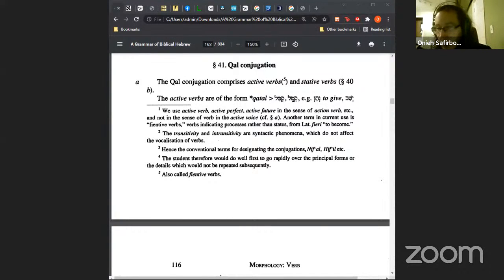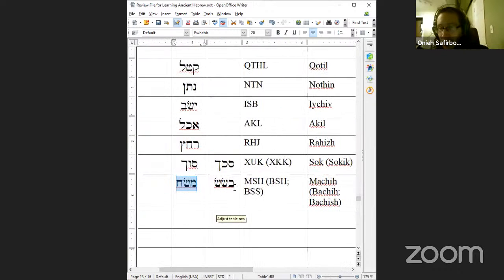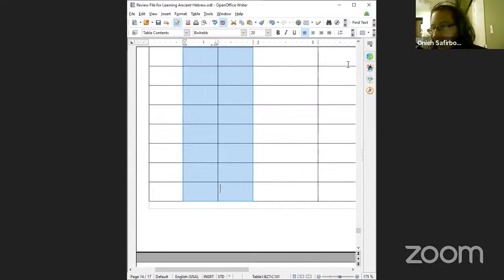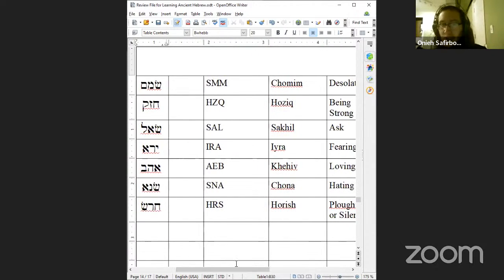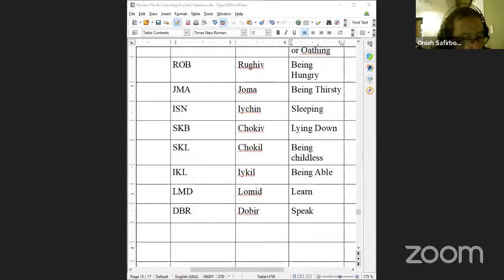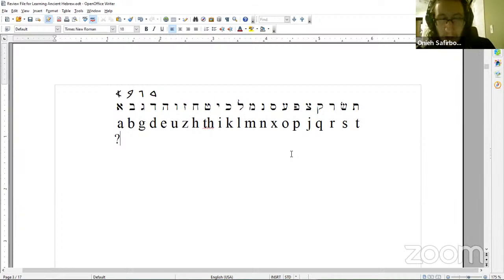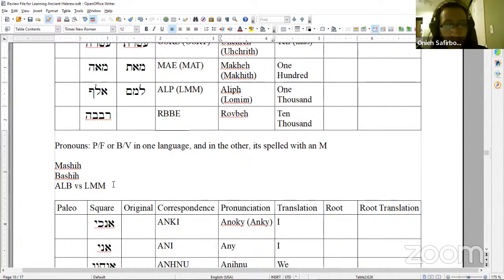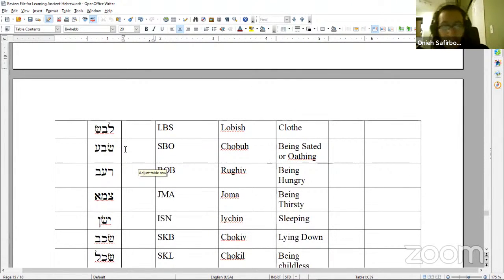Learning Ancient Hebrew with Onieh Practice Session #14